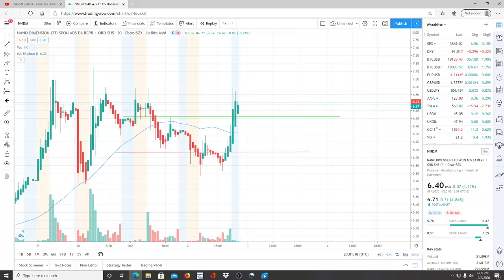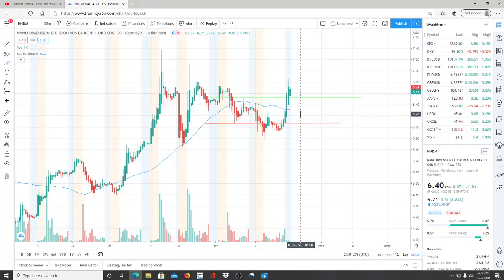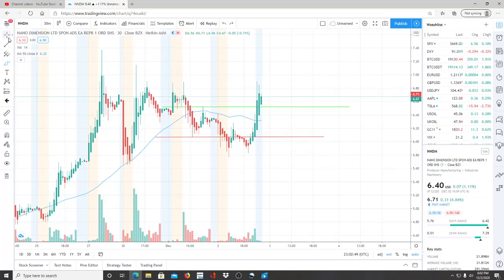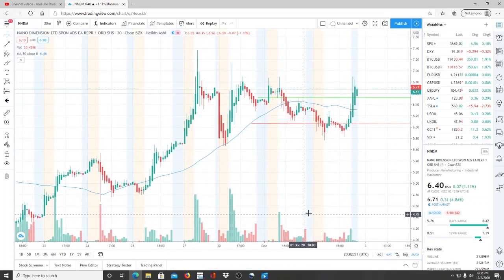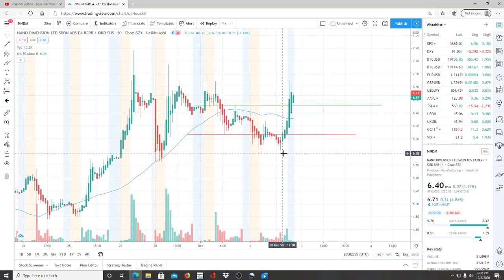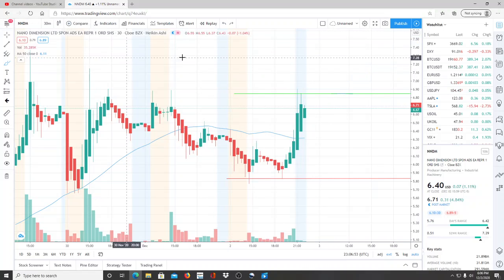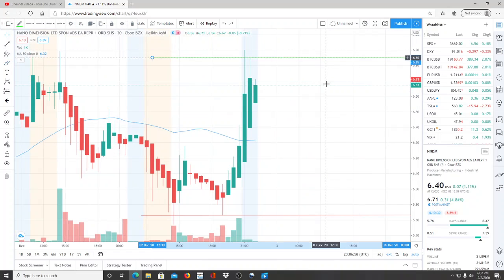NANO DIMENSION NNDM STOCK CHART ANALYSIS